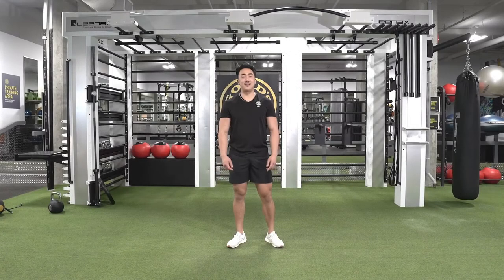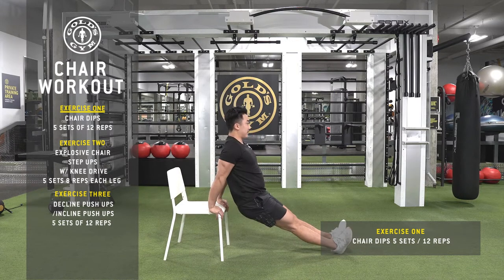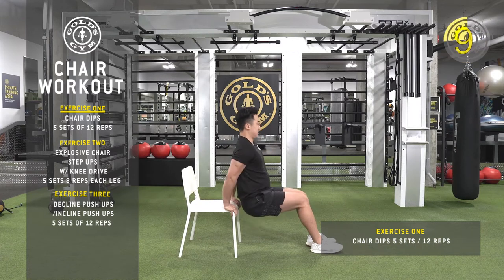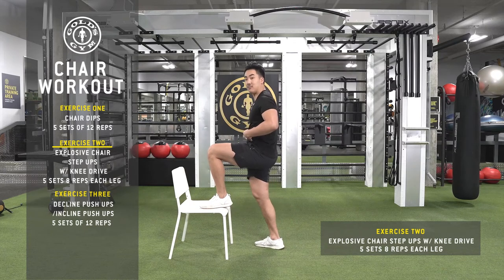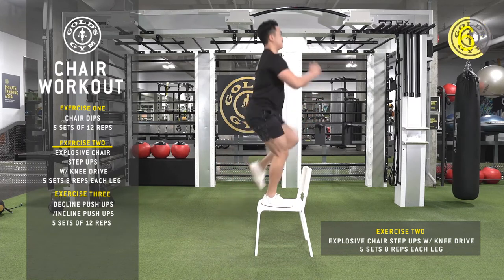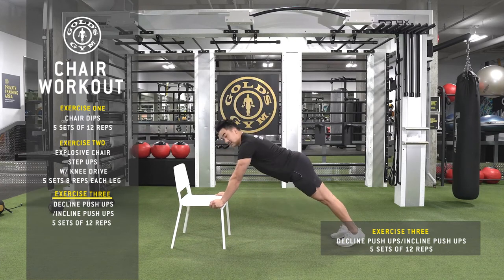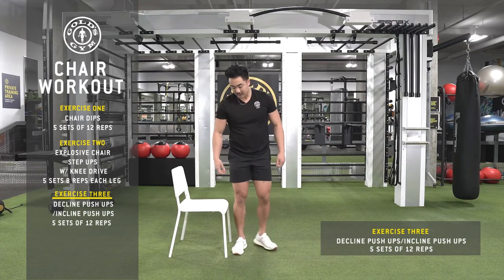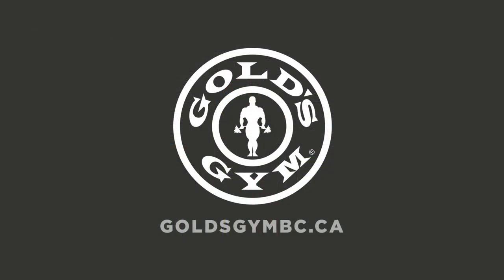Chair Workout - Gold's at Home with Kyle - Today's fitness tips are about keeping fit using a chair!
Check out Gold's Gym British Columbia's "Gold's at Home" fitness and training tips from one of our very own personal training pros Kyle! Our pro tips are easy to follow along at home, all you need is a little space!

Kyle just finished his fourth-year kinesiology student at UBC, he was born and raised in Vancouver. Kyle has played competitive sports his whole life, most notably hockey. Kyle played hockey since the age of 6 years old and played Junior A in the BCHL for the West Kelowna Warriors and Surrey Eagles. As well he played alongside current NHLers Mat Barzal and Dante Fabbro in his high school years. Having been through injuries and rehab, Kyle has personally experienced it all. Throughout his life, he has built an expertise in athletic conditioning, bodybuilding and strength training. He is an ACE certified personal trainer with the drive to help and guide people into reaching their goals! Stay Safe, Stay Strong!

Gold’s Gym BC strongly recommends that you consult with your physician before beginning any exercise program. You should be in good physical condition and be able to participate in the exercise. Gold’s Gym BC is not a licensed medical care provider and represents that it has no expertise in diagnosing, examining, or treating medical conditions of any kind, or in determining the effect of any specific exercise on a medical condition. You should understand that when participating in any exercise or exercise program, there is the possibility of physical injury. If you engage in this exercise or exercise program, you agree that you do so at your own risk, are voluntarily participating in these activities, assume all risk of injury to yourself, and agree to release and discharge Gold’s Gym BC from any and all claims or causes of action, known or unknown, arising out of Gold’s Gym BC negligence.